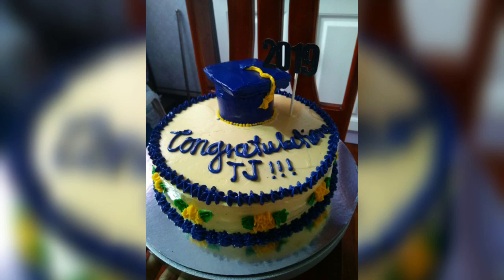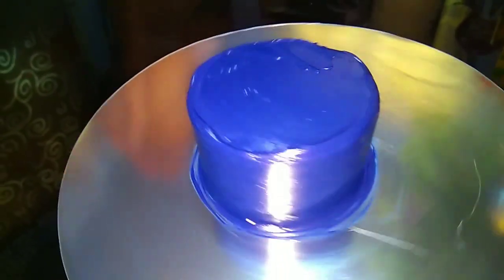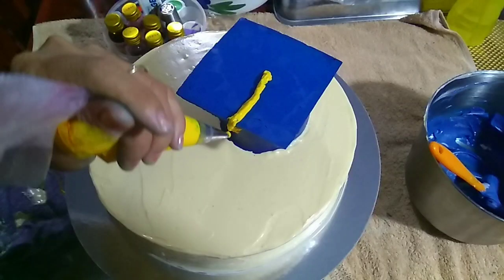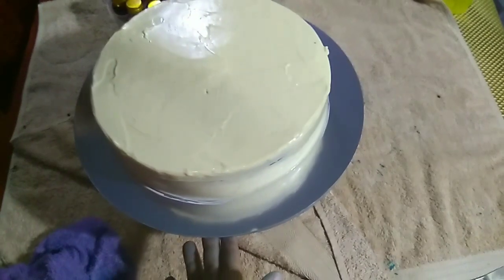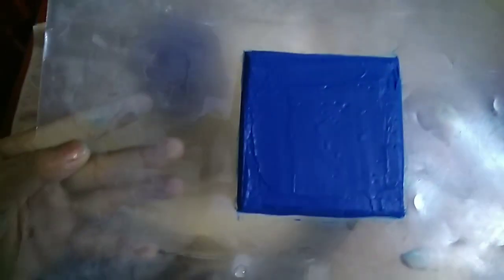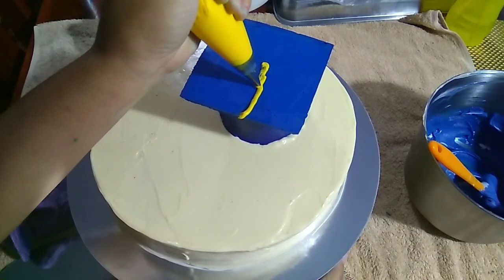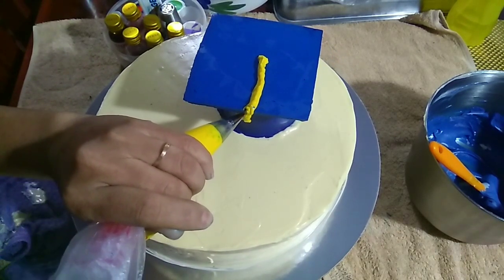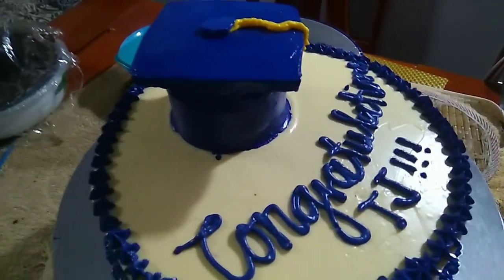GRADUATION CAKE IDEAS/Graduation Cake topper full Buttercream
GRADUATION cake 2019.